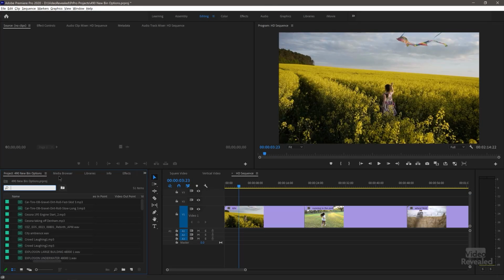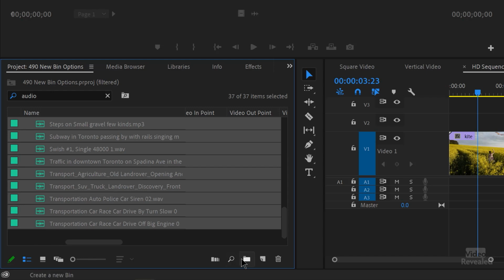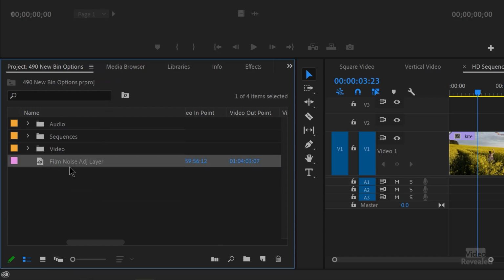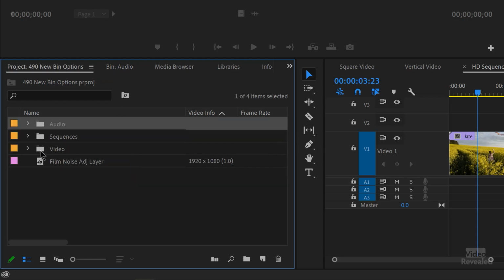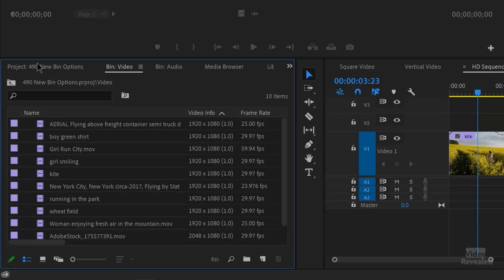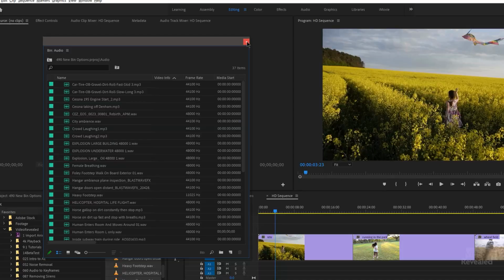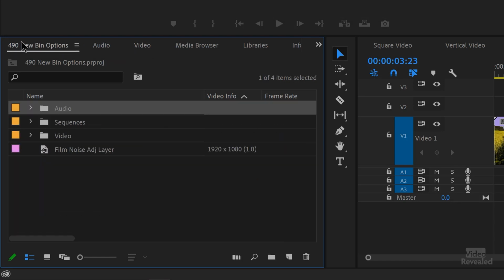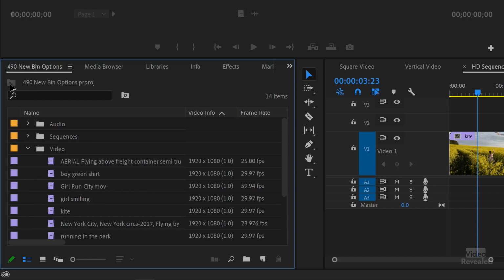New Bin Options in Adobe Premiere Pro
Adobe has changed (as Colin finds out) the way that Bins open in Adobe Premiere Pro. You can also turn off "Project" and "Bin" in the Project Panel.

QUESTIONS?

THANKS!